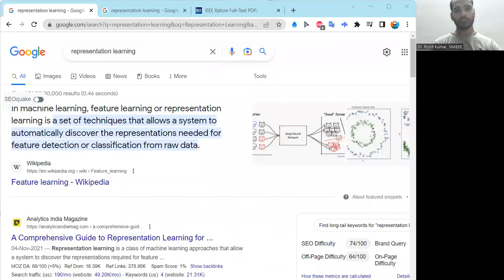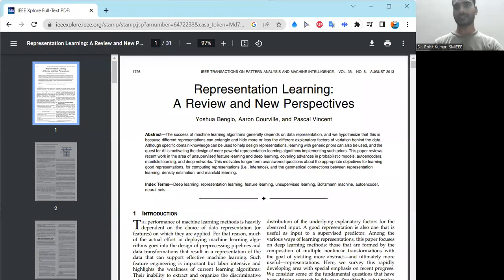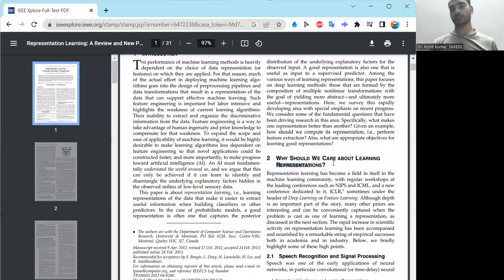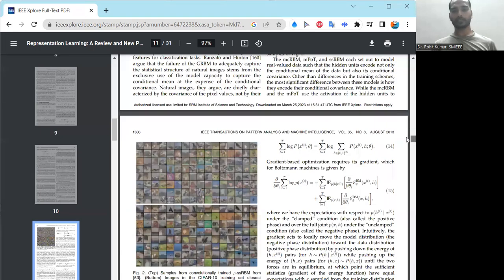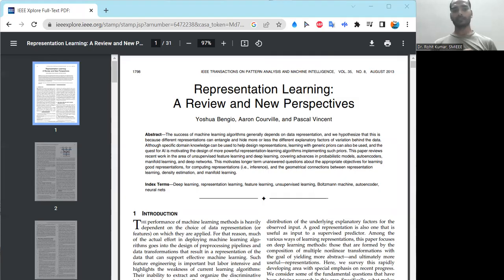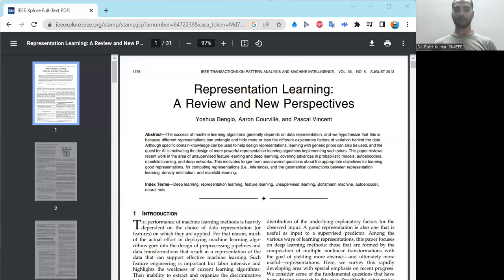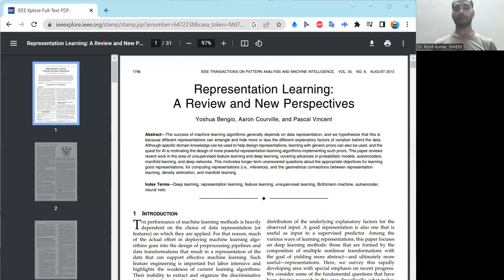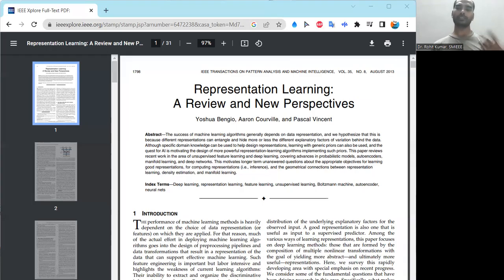Representation Learning: Basic and Key Features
Training machine learning algorithms to learn useful representations, such as ones that are interpretable, include latent characteristics, or may be applied to transfer learning, is the focus of representation learning. Deep neural networks are thought of as representation learning models because they frequently encode data that is projected into a different domain. In order to train a classifier, for example, these representations are often subsequently supplied to a linear classifier.